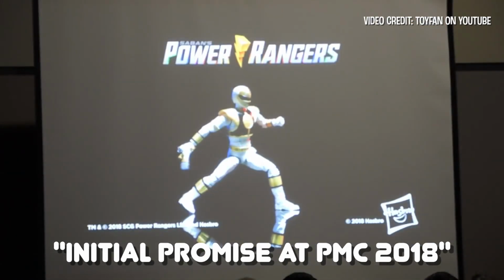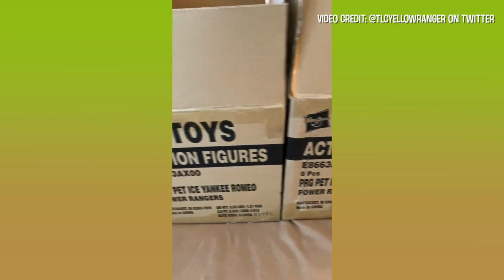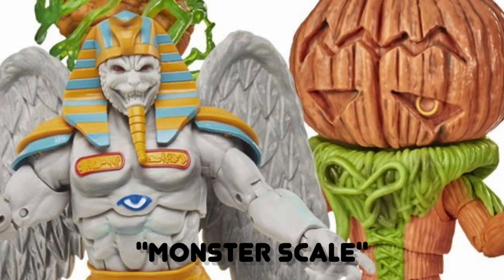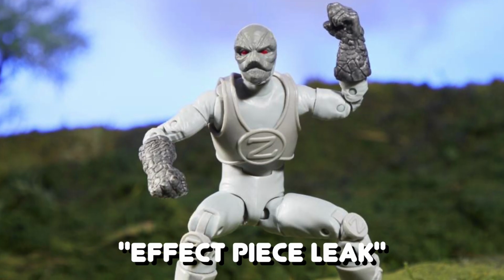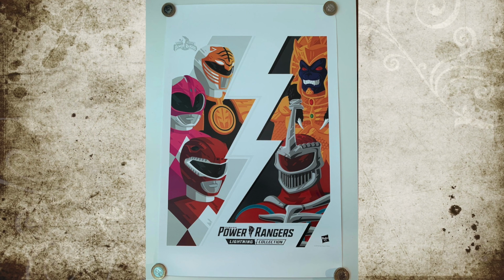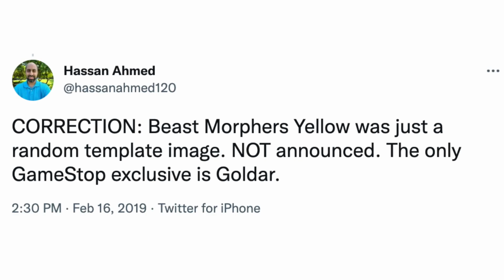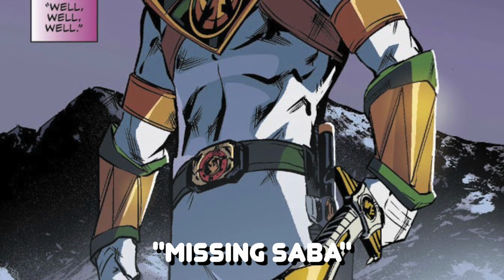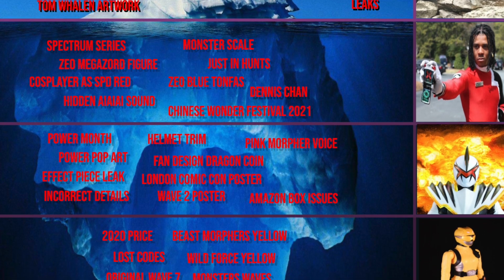The Power Rangers Lightning Collection Iceberg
Today, following in the trend of other iceberg videos on YouTube I have finally made my own for the Power Rangers Lightning Collection! Let's take a look at what we got!

Chapters:
00:34 Tier 1
04:31 Tier 2
08:55 Tier 3
14:25 Tier 4
18:57 Tier 5